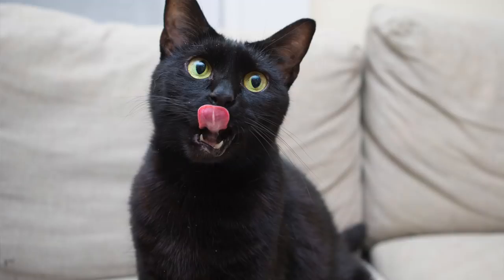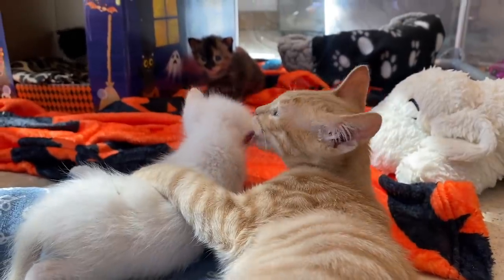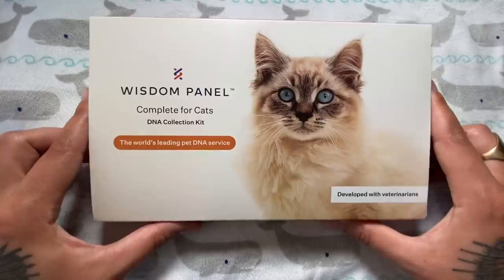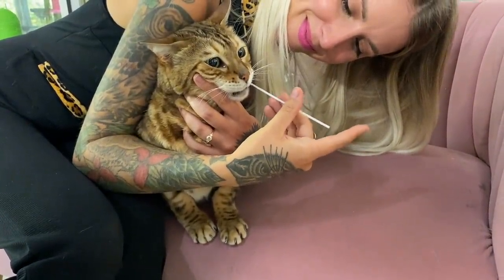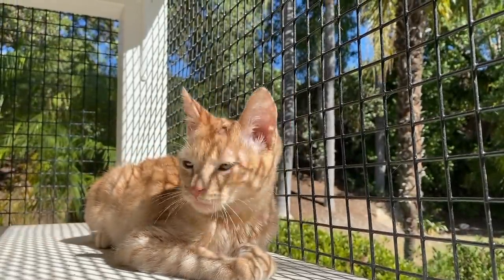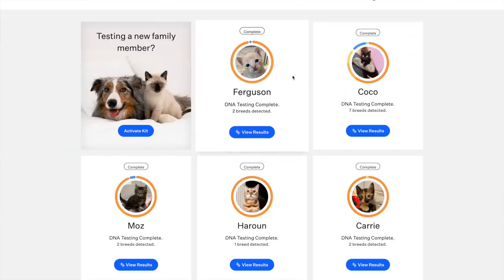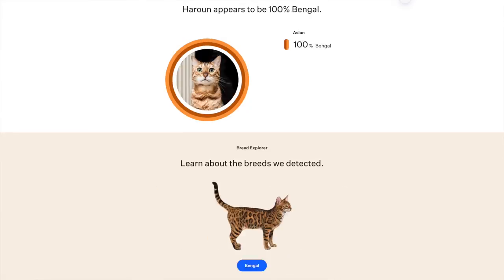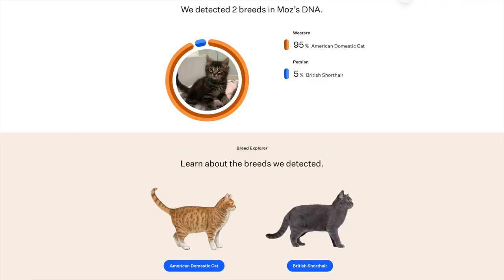DNA Testing My Cats and Kittens!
Do you want to learn more about your cat too?! I used the Wisdom Panel "Complete for Cats" DNA kit to learn about the genetic health, ancestry, and traits of my four cats & three of my foster kittens. Watch to find out the results, and then tell me if you try it for your cat!